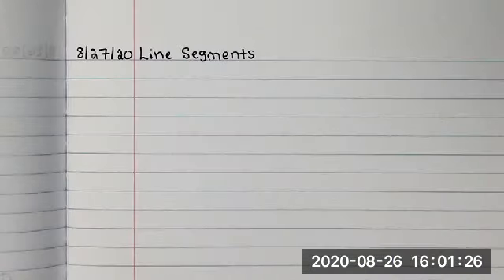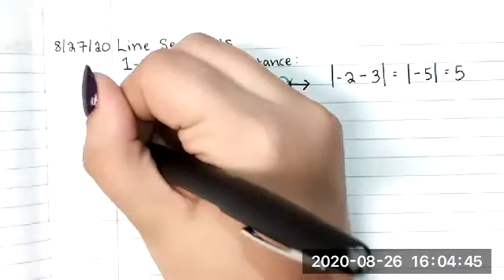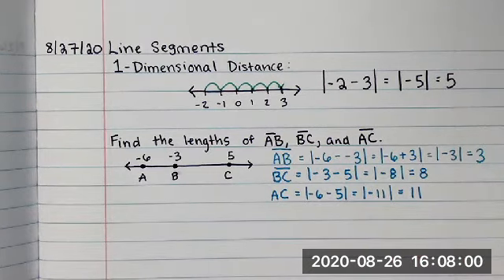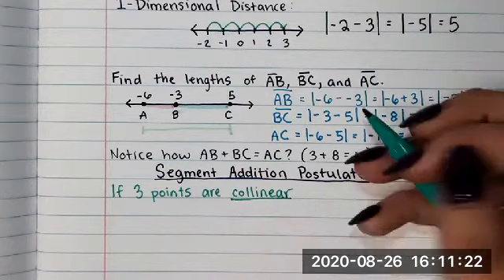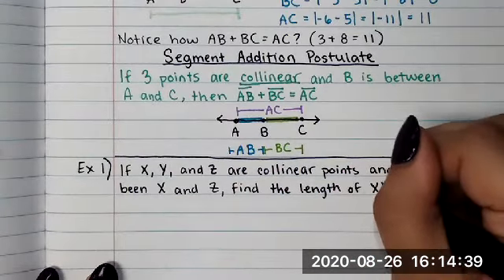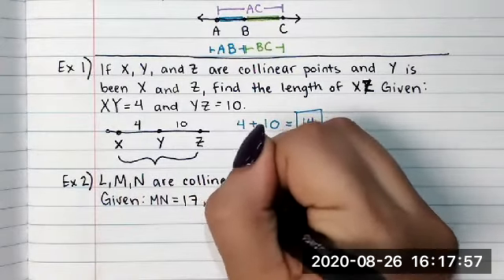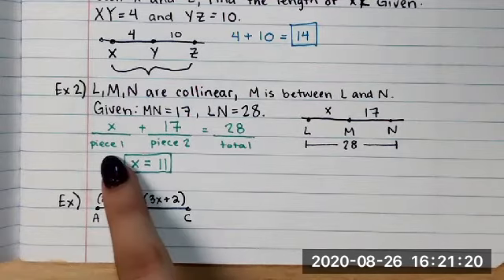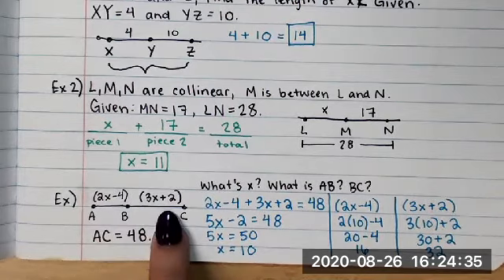Line Segments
(8/26/20) Line Segments